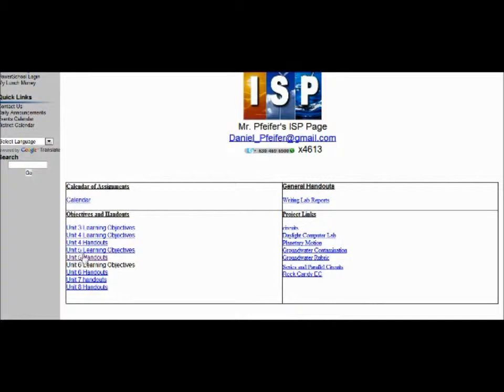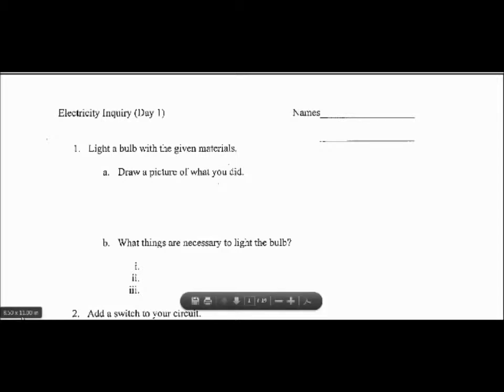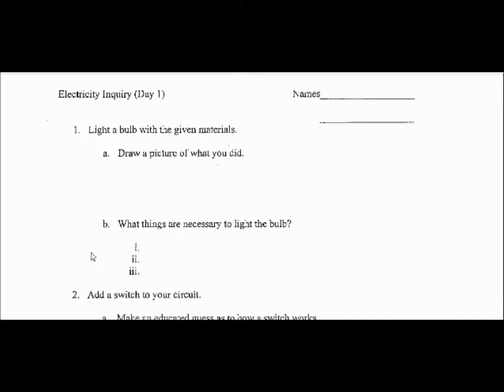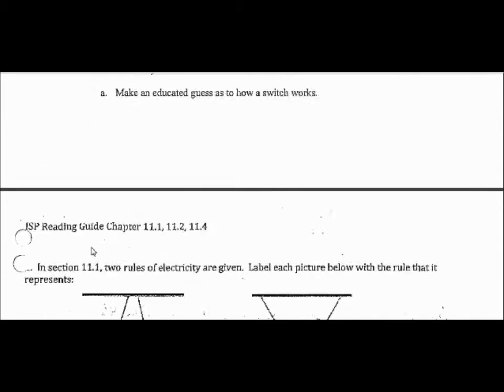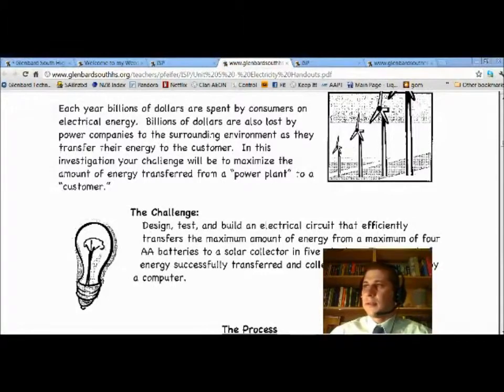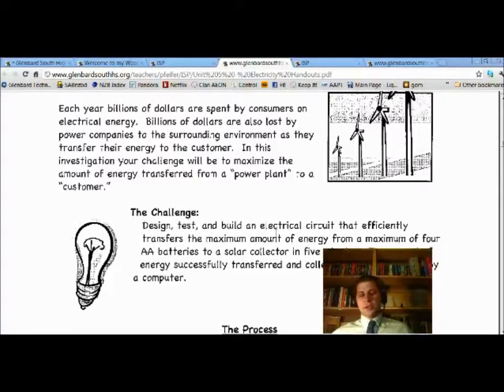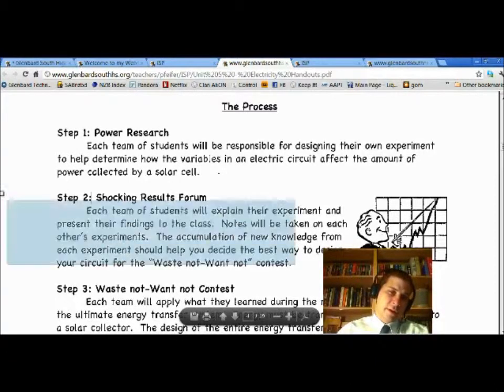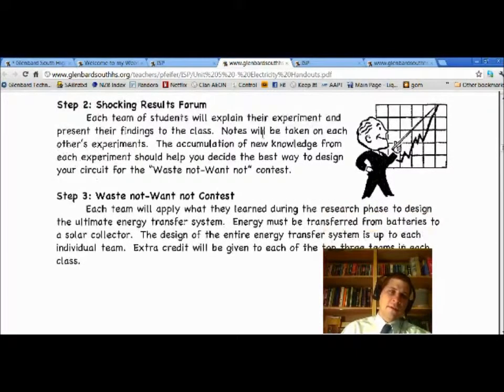Waste Not Want Not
An Overview of an Inquiry Based Physical Science - Electricity Lesoon